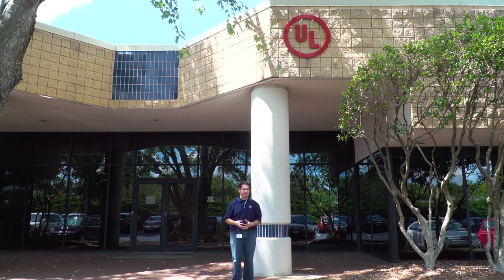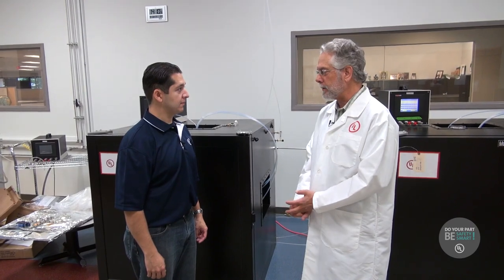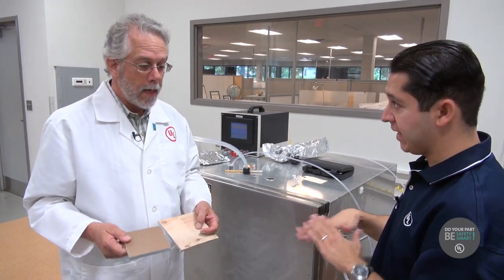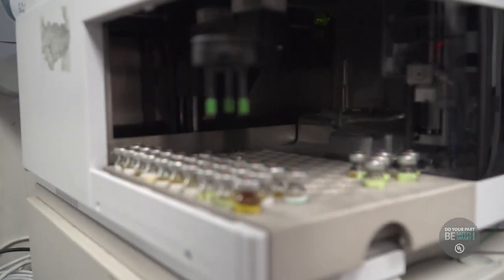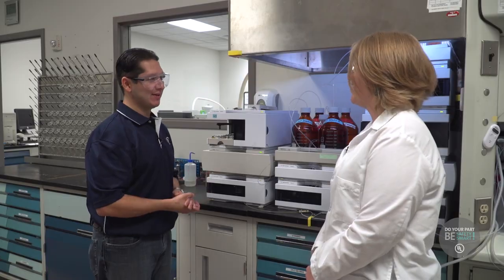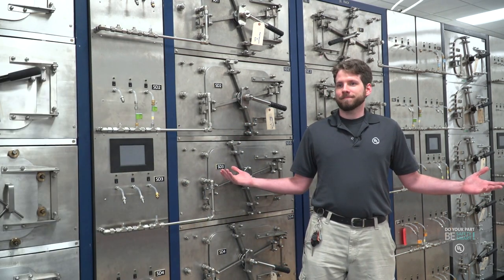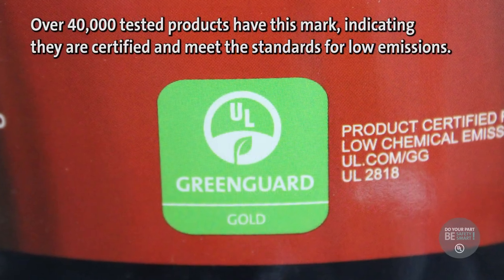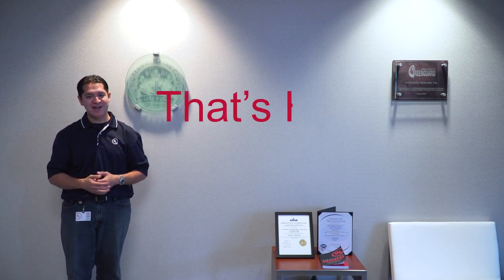That's How You Learn - Episode 7: UL Environment/GREENGUARD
Welcome to Atlanta!  We visited the UL Environment lab in Marietta, GA, to learn more about what UL scientists do to test for chemicals in products found in our homes.

Yes, it is HOT outside, but not hot enough to keep us away from learning more about the fascinating work done in this lab!

To learn more about UL Environment and GREENGUARD certification, please